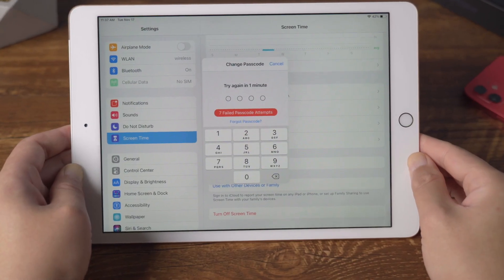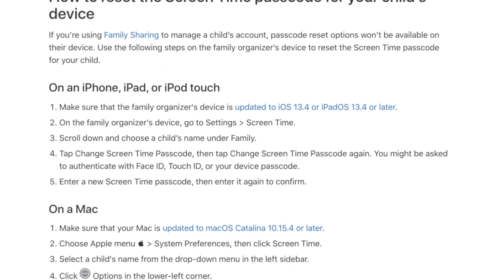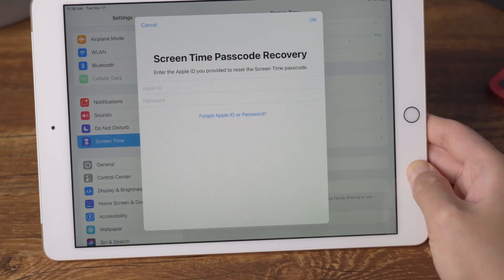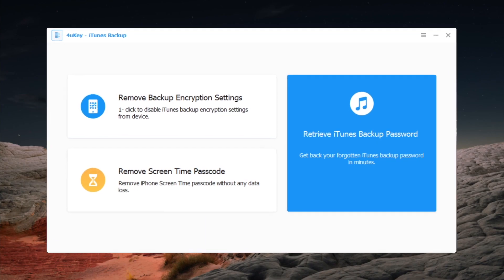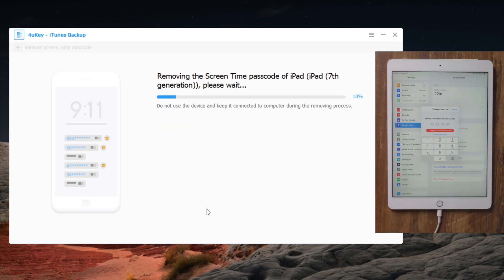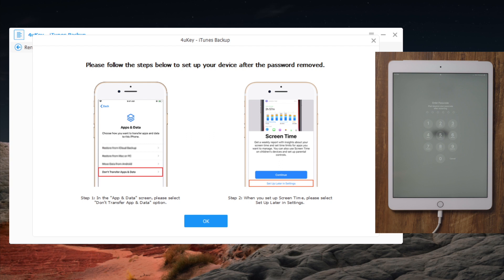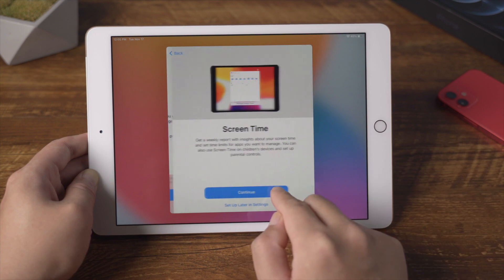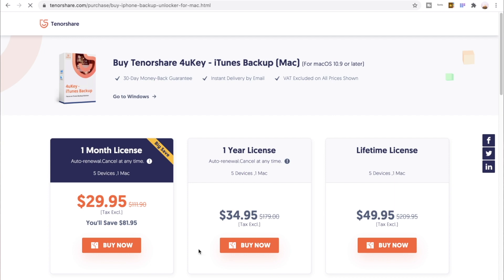How to Bypass iPad Screen Time Password without Apple ID or Restoring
Forgot the Screen TIme password on your iPad? Before you decide to restore it to factory settings when you forgot the Apple iD as well, here is a simple way to bypass it.

⚠Important notice:
2. 4uKey will erase all content and settings from the device just like iTunes.
3. You can restore your device from a backup after the unlocking if you have backups stored in iCloud or your computer.
4. 4uKey is unable to obtain access to credentials, compromise personal data or cause serious harm to others. Do not try to violate YouTube community guidelines.

Timestamps:
0:00 Intro and preview.
0:58 Bypass iPad Screen Time.
1:40 Set up your iPad.
2:09 Screen Time Bypassed.